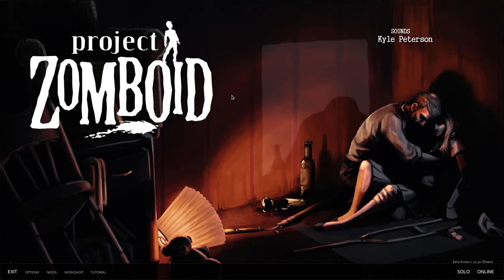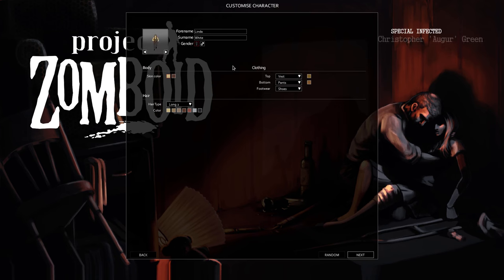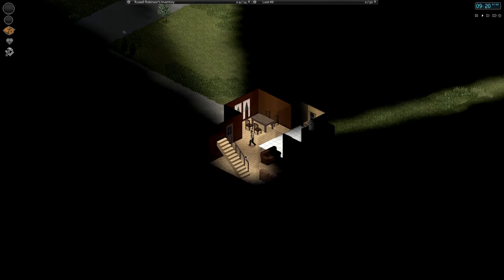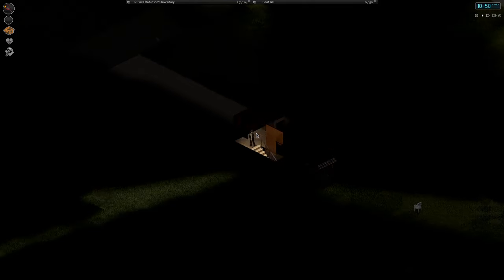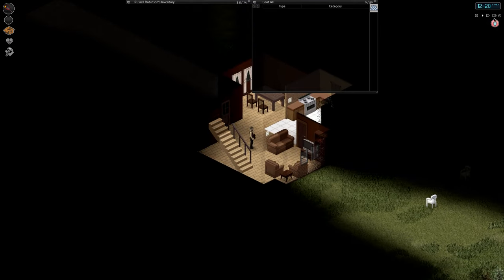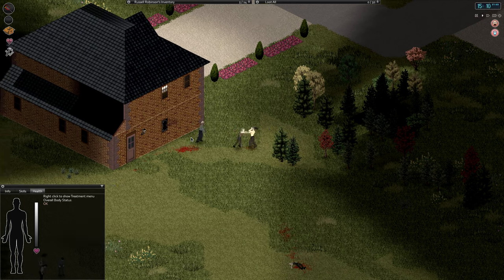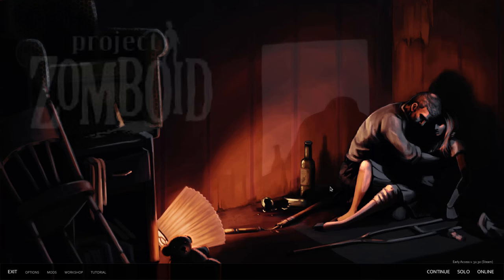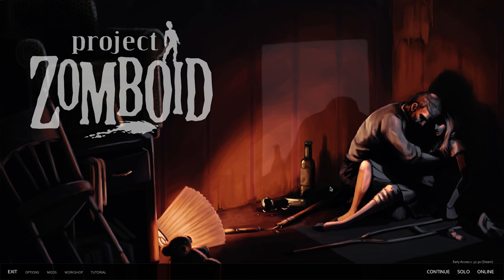Project Zomboid - Linux Gameplay & Commentary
---GAME INFO---
Plot: The aim of Project Zomboid is to survive as long as possible while knowing death is inevitable, in the zombie ridden Knox Country, which has been quarantined by the government. The player has to manage such things as hunger, tiredness, pain and mental stability to stay alive. To do this, players must scavenge for supplies to keep themselves alive for another day, while avoiding the roaming zombies. The game uses the traditional, Romero style, slow moving zombies, though certain zombies are faster than others.
The game itself features three modes, survival mode, sandbox, and last stand mode. In survival mode the player creates a character and survives as long as possible in either Muldraugh or West Point in Knox County. In survival all zombies walk or crawl and spawning is automatically set. The sandbox mode allows players to change between very slow zombies, normal zombies, and sprinting zombies. The player can also change item spawning, heat, rain amounts, zombie spawning, and NPC spawning although NPCs are not yet implemented. In last stand mode the player must survive against either waves of zombies or a steady flow of zombies, earning cash for killing zombies that they can spend on ammunition and weapons. When creating a character the player must choose a profession, each with its own perks, and then choose the character's traits. Each trait has a points value assigned to it, either positive or negative, depending on if it is a good trait or a bad one. The player begins with zero trait points available and thus needs to choose a bad trait to gain points to use on good traits.
The current stable version of the game, known as build 32.27, uses 3D models for the player and zombies, depending on graphics settings, and hand drawn building and map models.

Developer: The Indie Stone
Publisher: The Indie Stone
Genre: Role-playing, survival horror
Price: $14.99 (Steam)
DRM: Steam is required
Platforms: Linux, Mac OS X, Windows